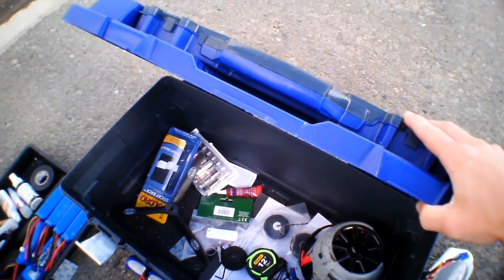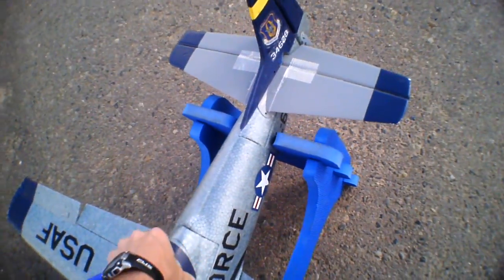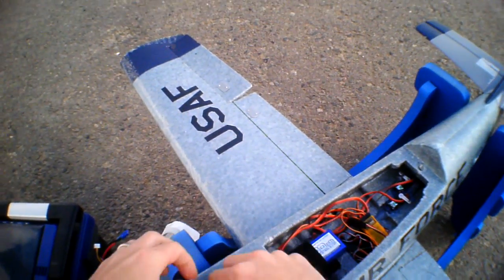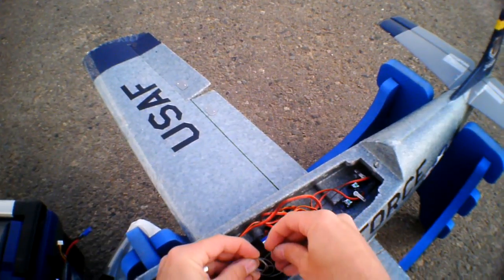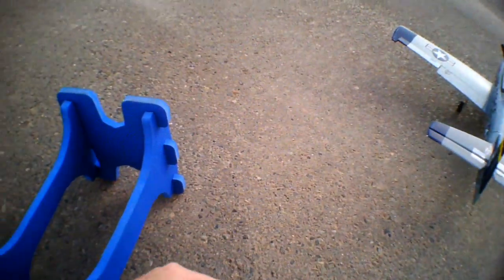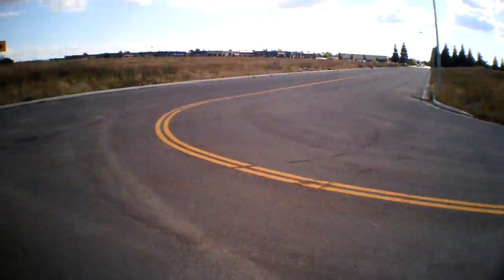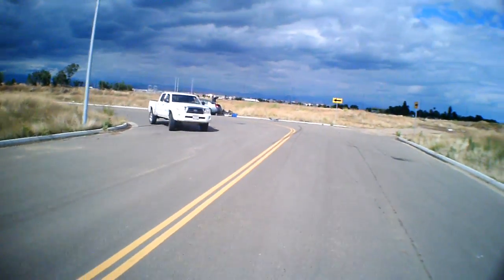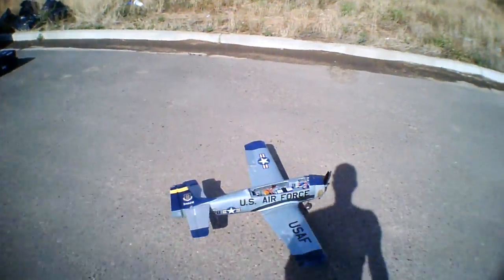Parkzone T-28D Canopy Ejection 808 #11 Camera From a Hat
Video of my PZ T-28 with Power 10 motor from a 808 #11 camera on my hat